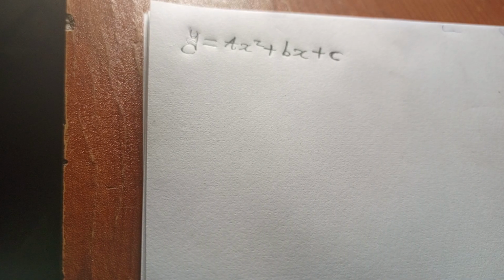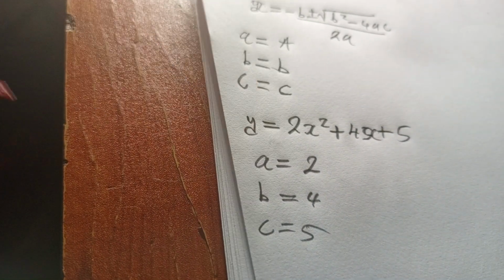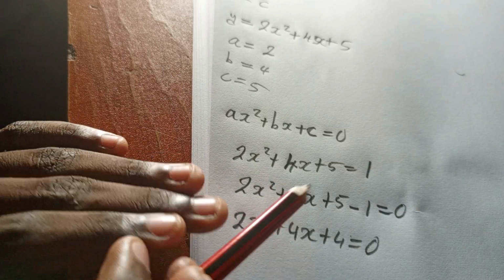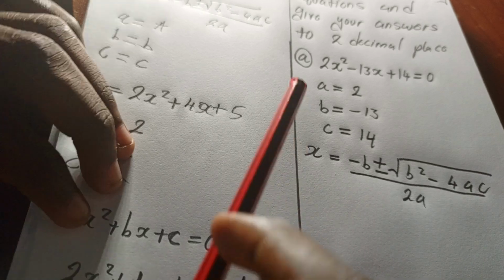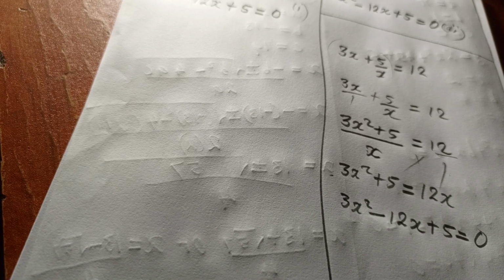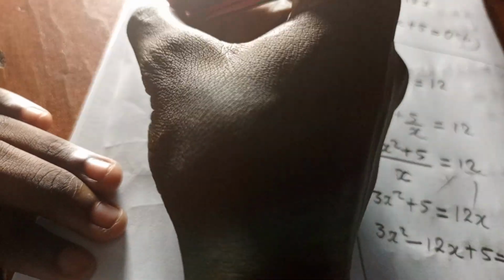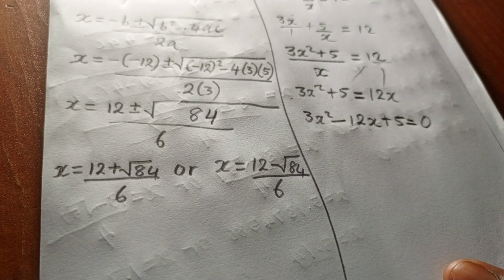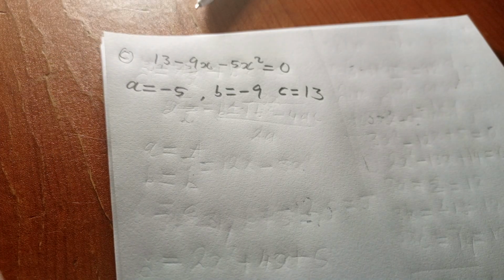mathematics quadratic equation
Paper two part quadratic equation